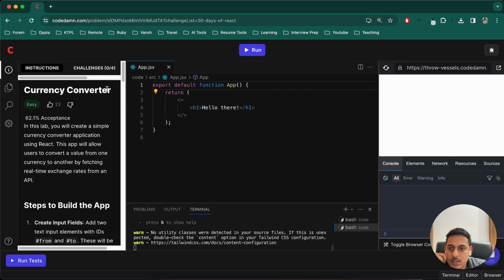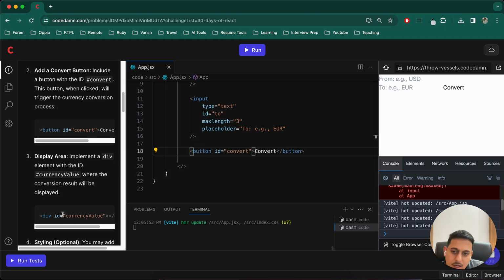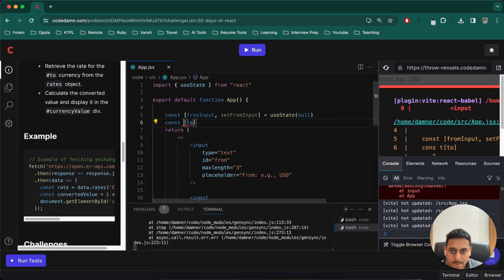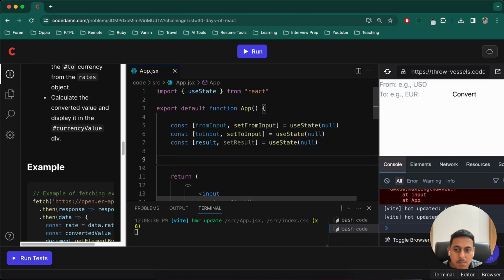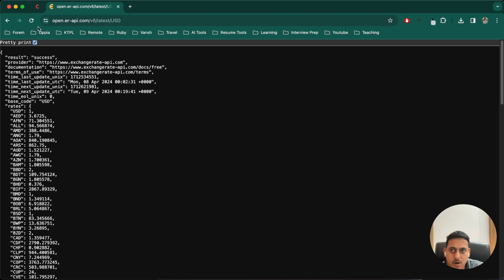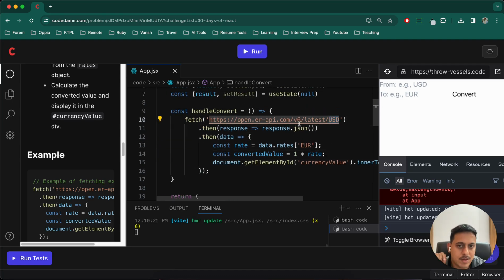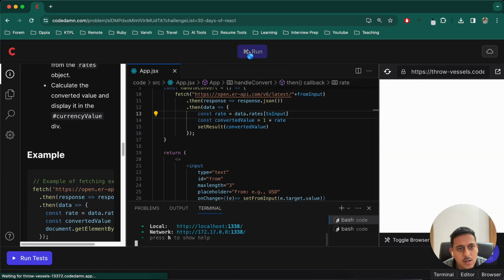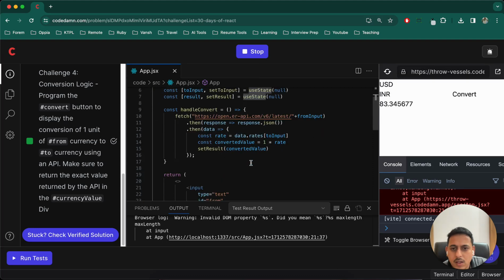Day 16 - Currency Converter - 30 Days of React Challenge with Codedamn Certificate